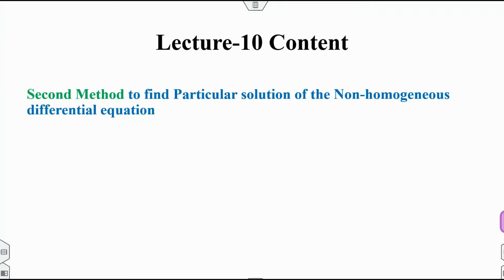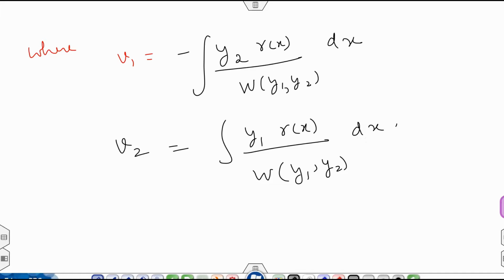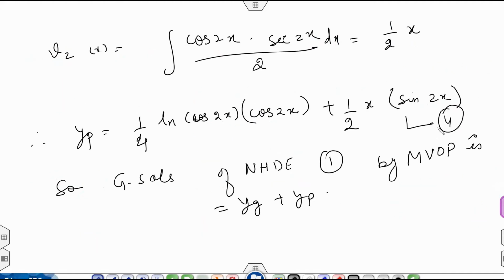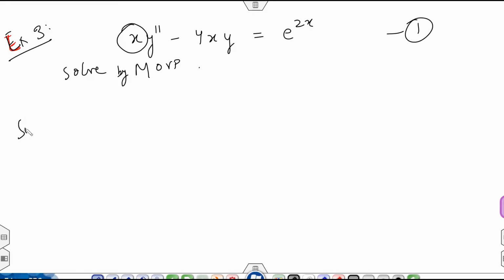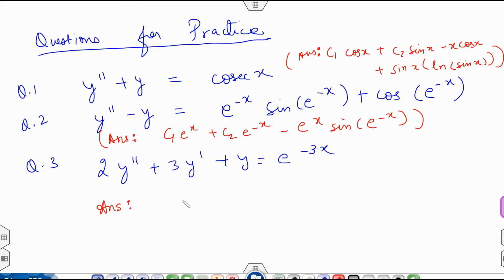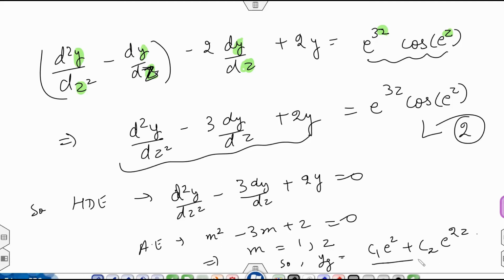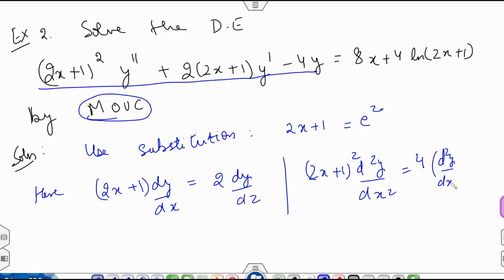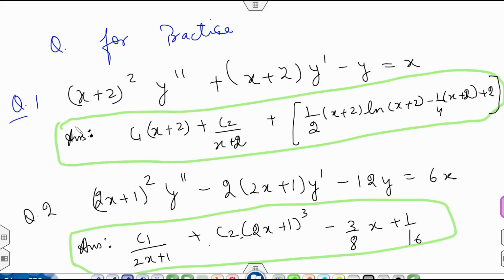Lecture 10: Differential Equation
Methods of variation of parameters + Euler-Cauchy equation